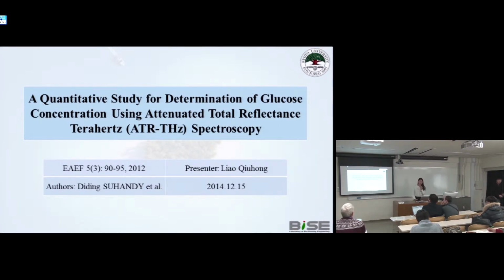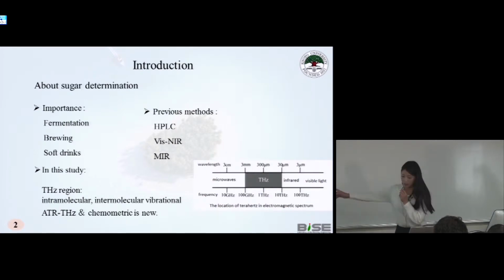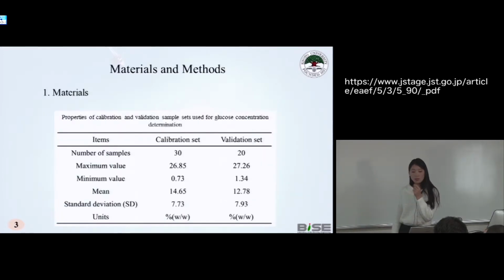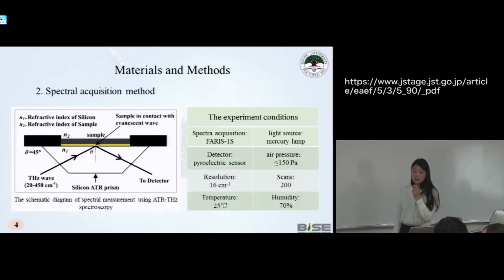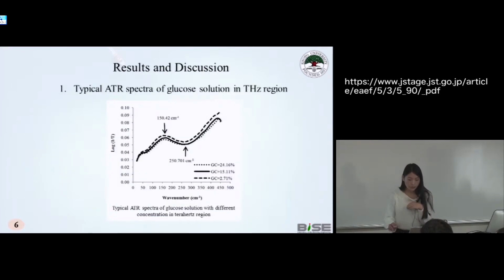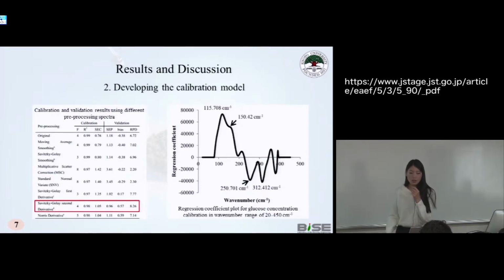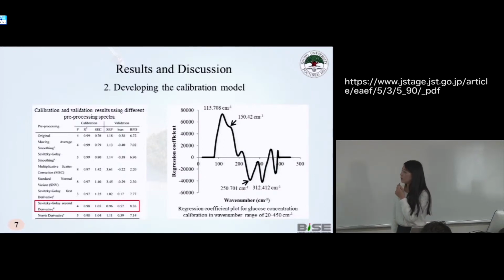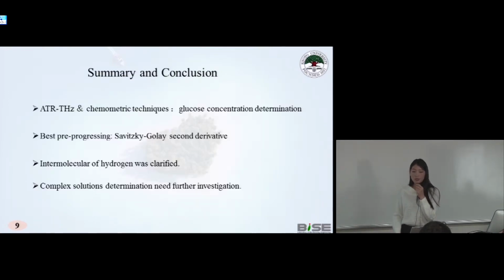Kyoto Univ. Introduction to Foreign Literature on Bio-Systems Engineering, Dec. 15, 2014 L. Qiuhong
Liao Qiuhong